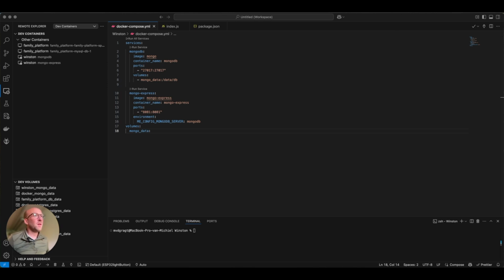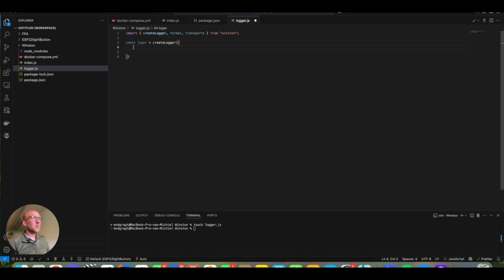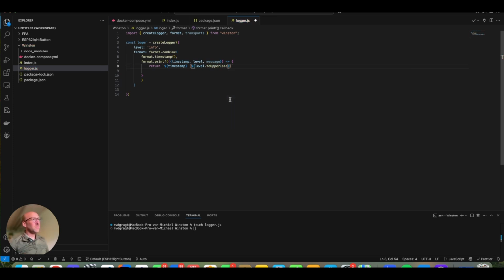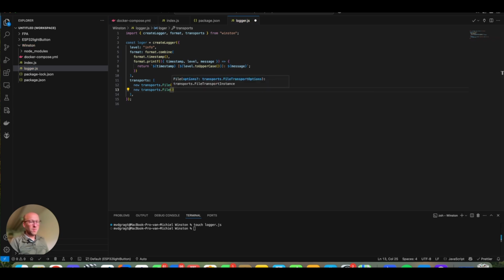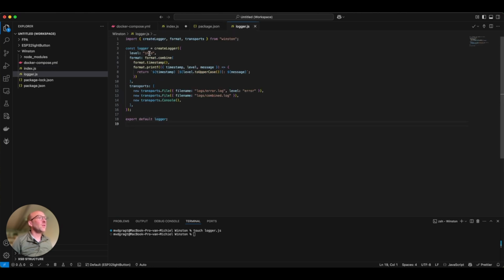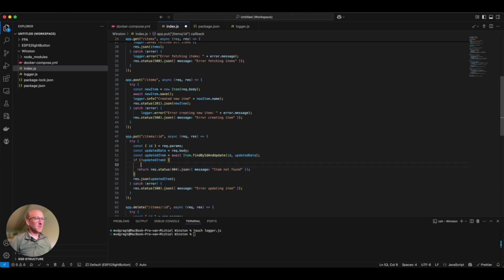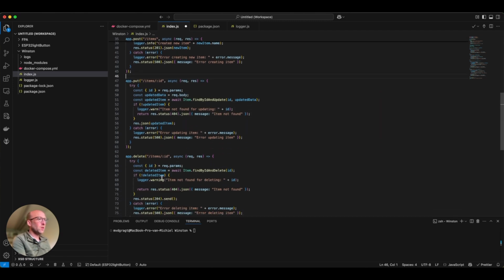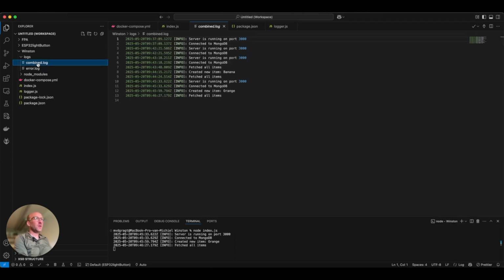Winston Logger YH